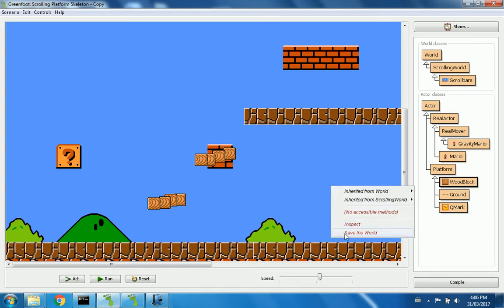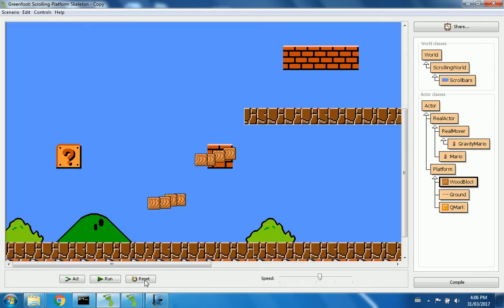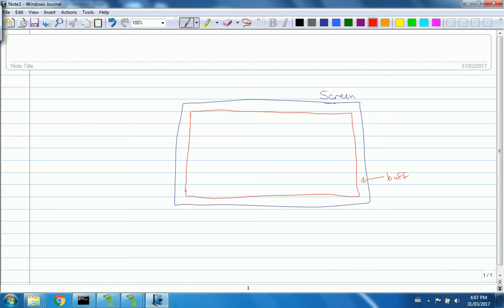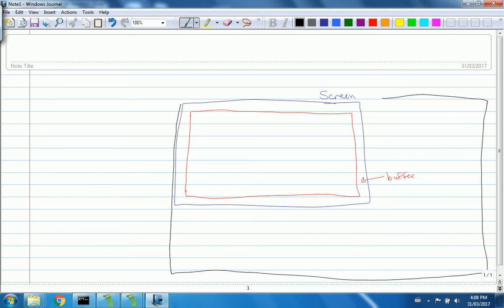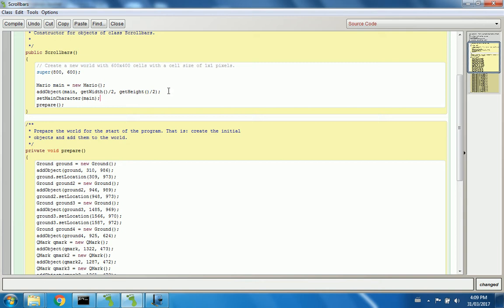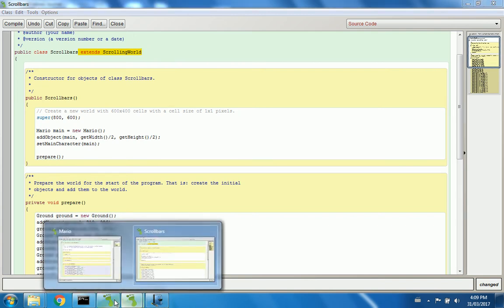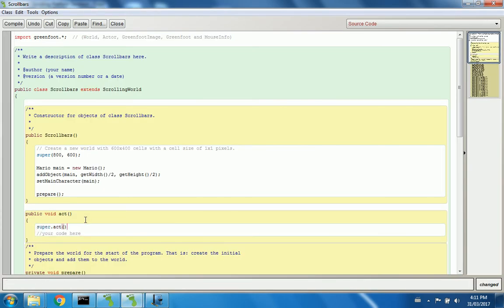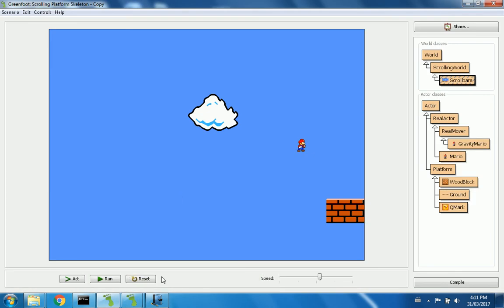Mr Joyce - Using the ScrollingWorld Class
This short video is to help you get up and running with my ScrollingWorld class.